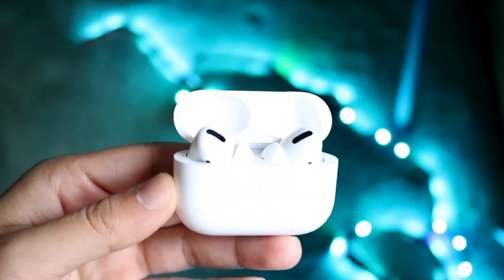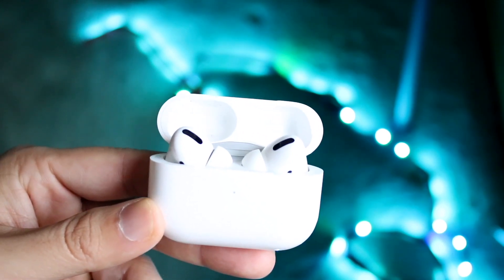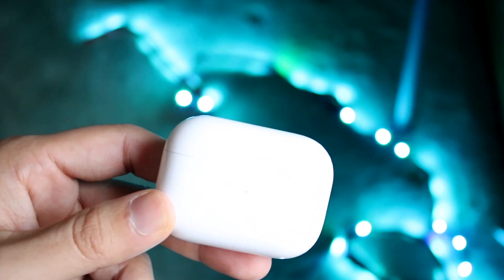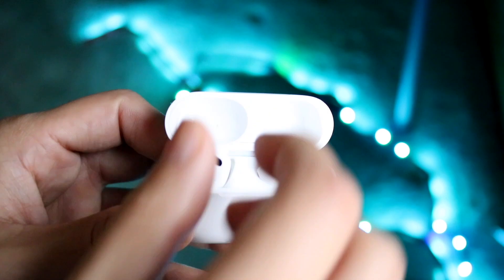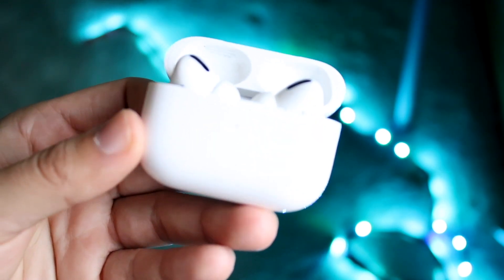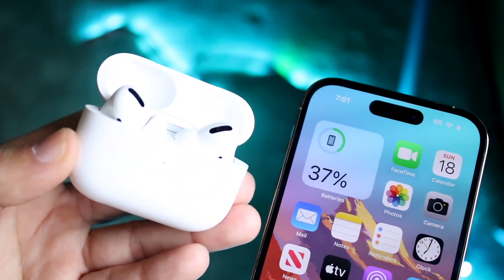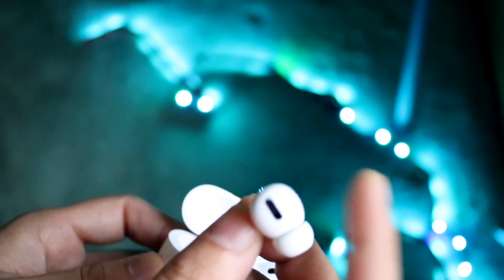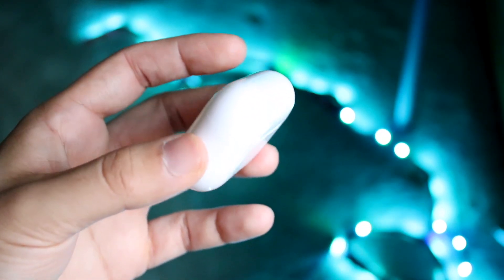How To FIX One AirPod Disconnecting!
Here is exactly How To FIX One AirPod Disconnecting!